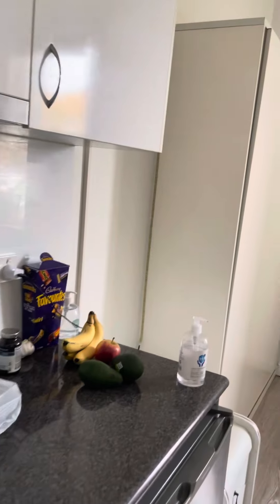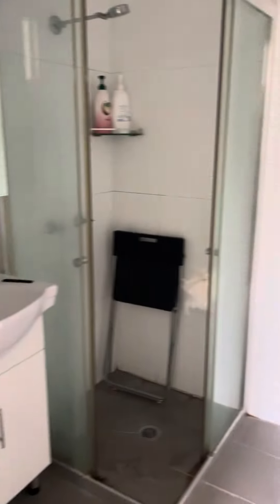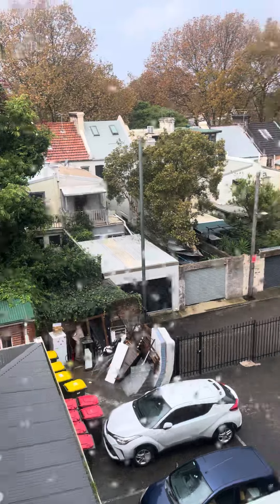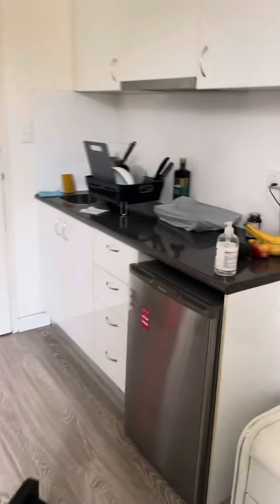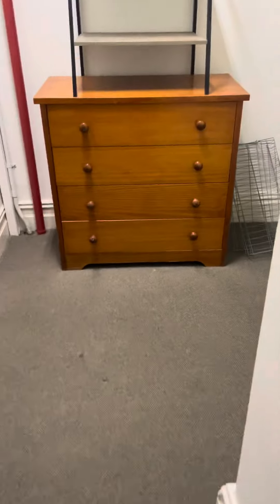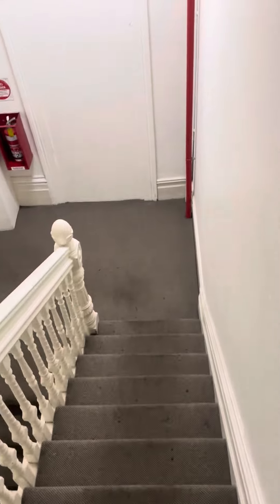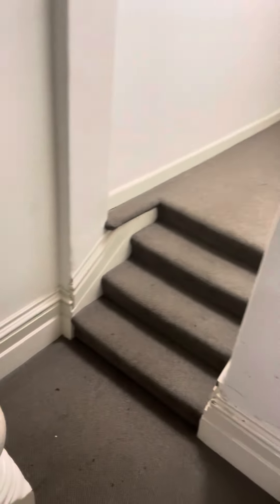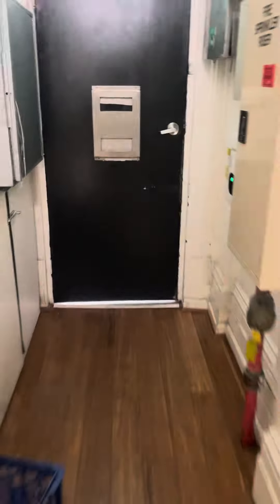Walk through tour 8/638 crown st surry hills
Space Property Agency
Suite 13, Level 5/35 Buckingham St, Surry Hills NSW 2010